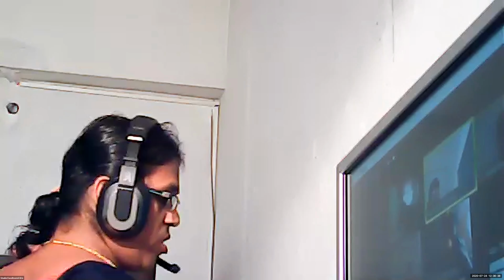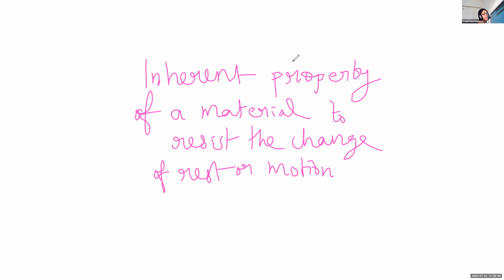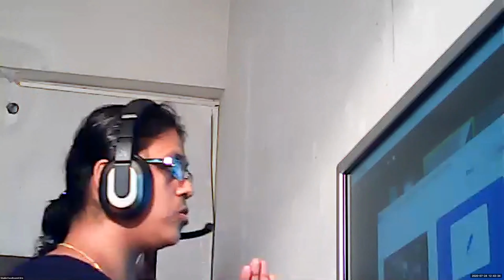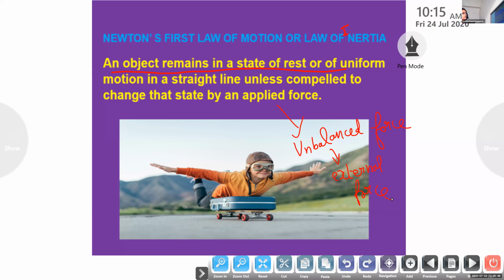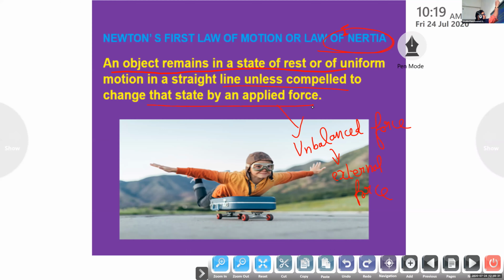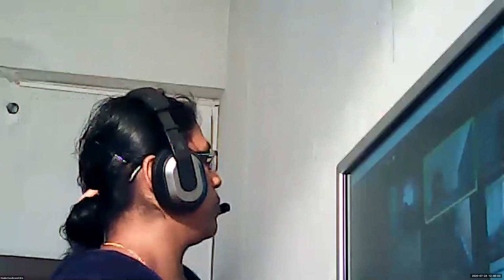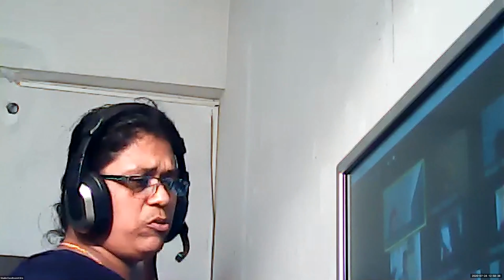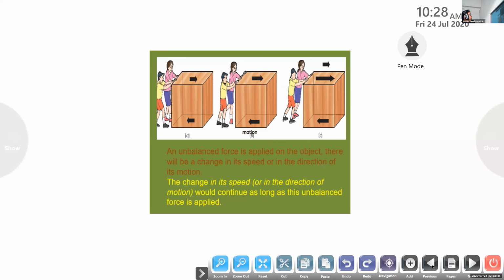Dr.Raju Davis International School | CLASS 9 PHYSICS | 24-07-2020